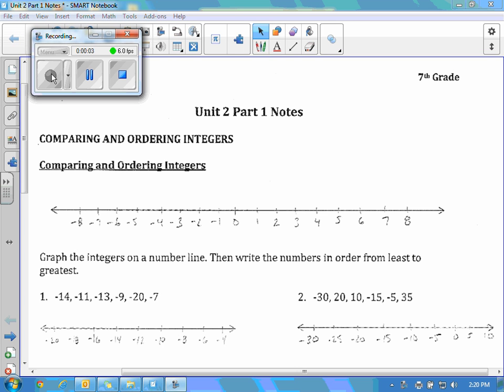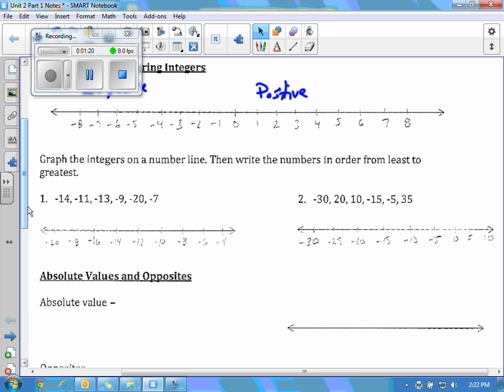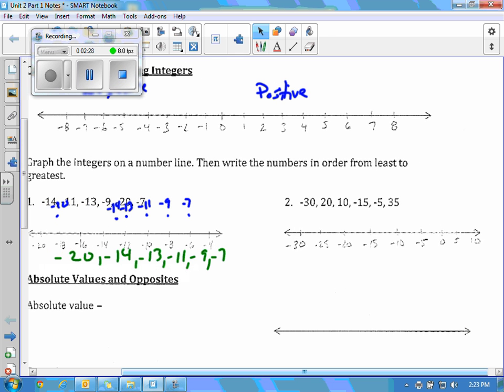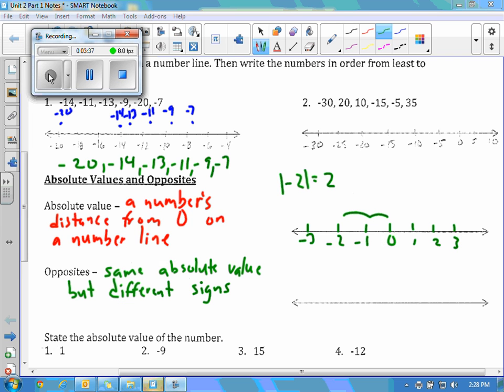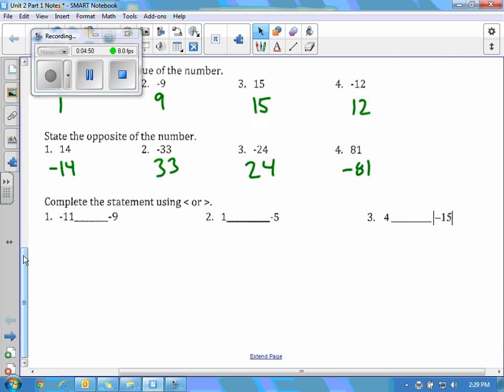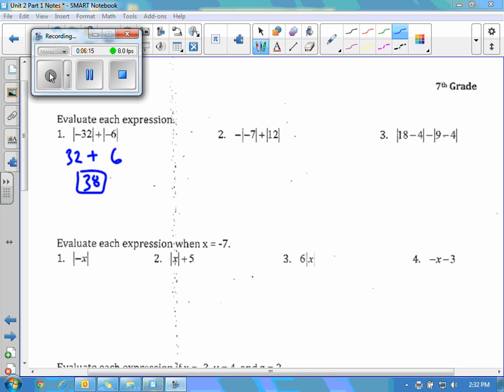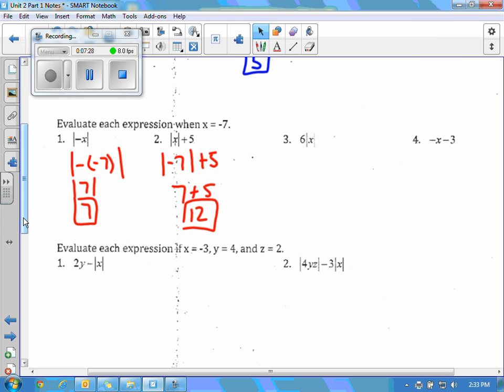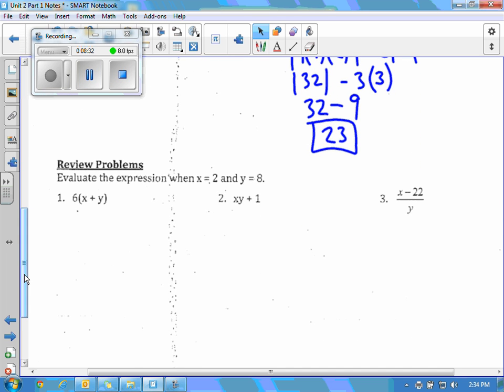Unit 2 Part 1 Video